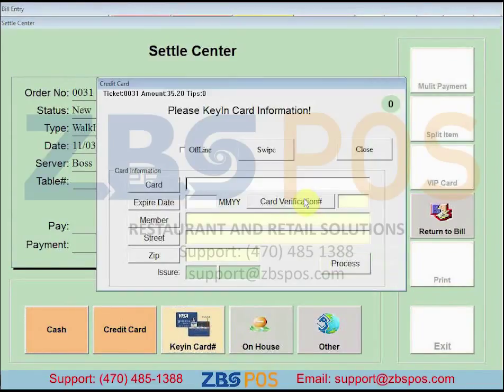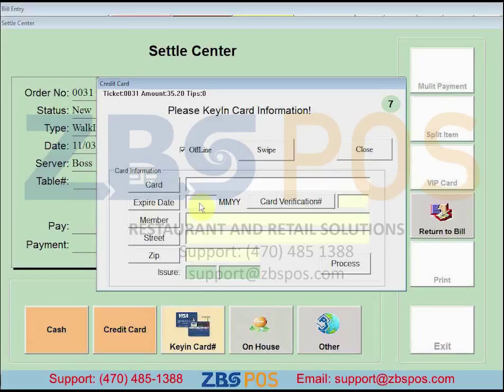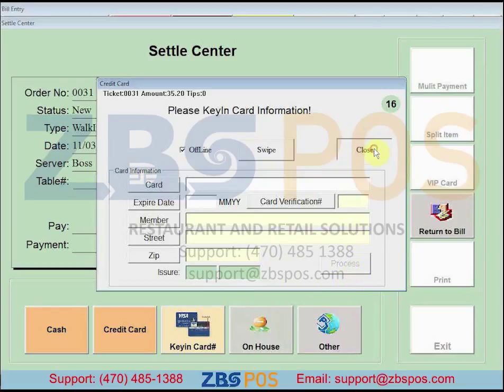Offline Payment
MCPOS Tutorial

How to Process Offline Payments
1. Click on Recall.
2. Select a bill to be settled.
3. Click on Pay Bill.
4. Click Keyin Card#.
5. Check the Offline checkbox.
6. Enter in the Card Number, Expiration Date, and the CVV.
6. Click on Process.

When your internet service is restored at the end of the day,
1. Click on Settle.
2. Click on End of Day.
3. Click on Offline.
4. Click on Settle.